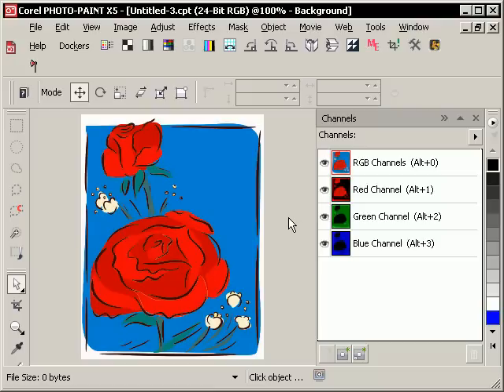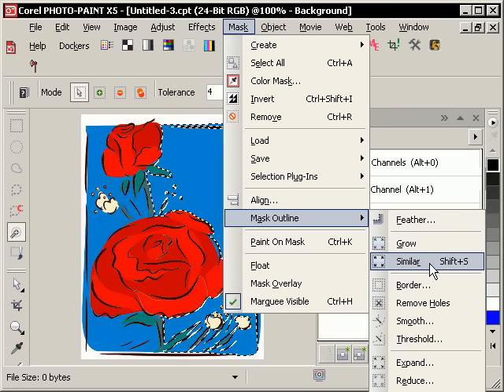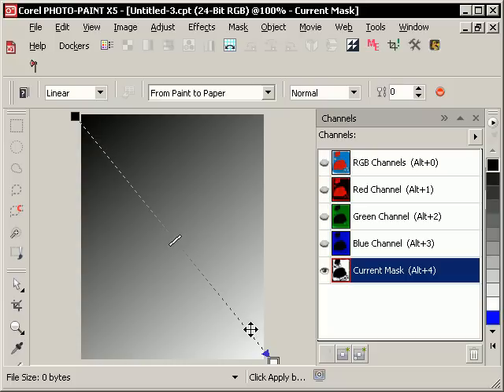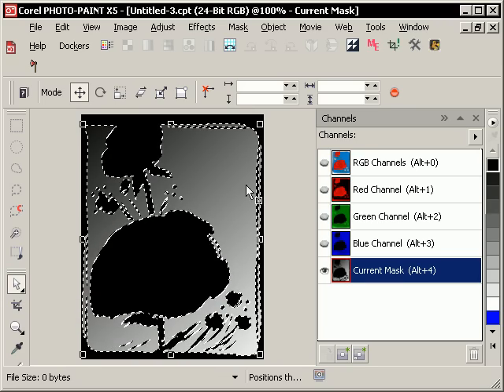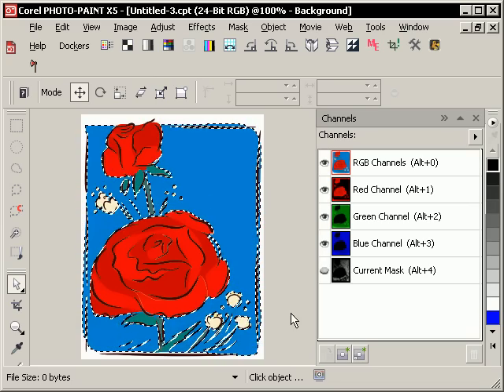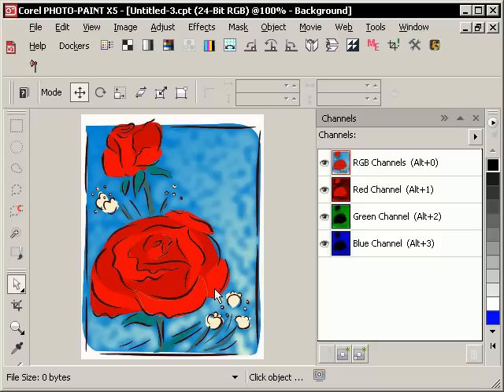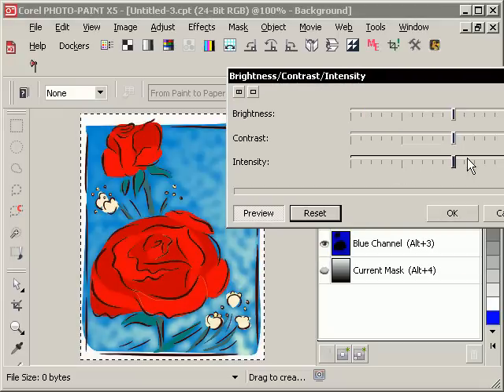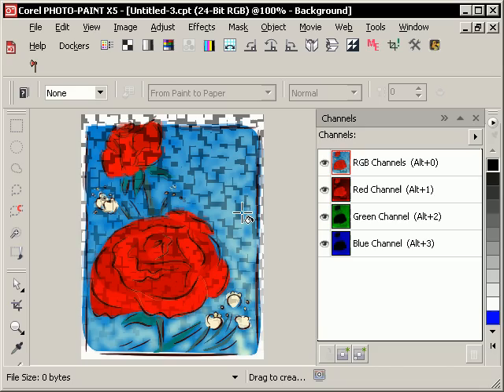Corel Photo-Paint's Paint on Mask Mode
This video shows some creative options and general information about this rarely used and understood feature in Corel Photo-Paint